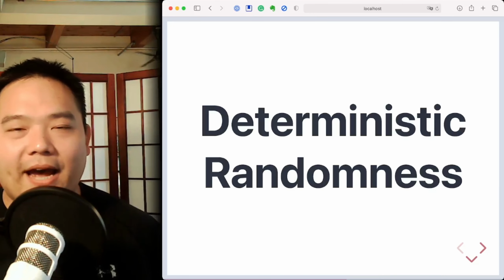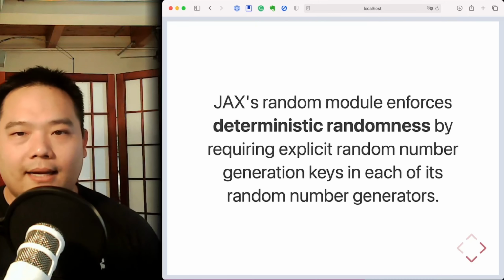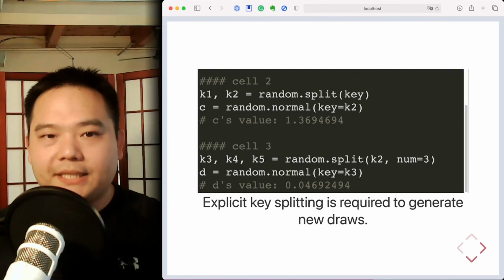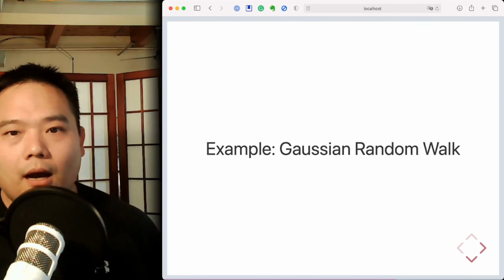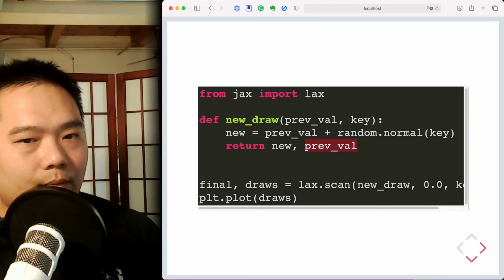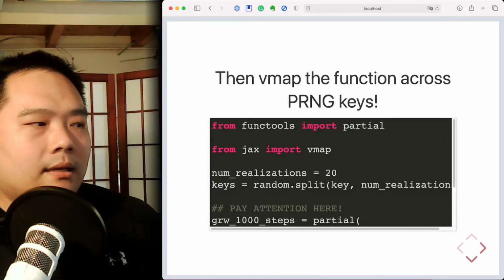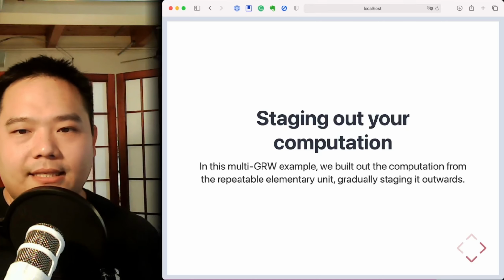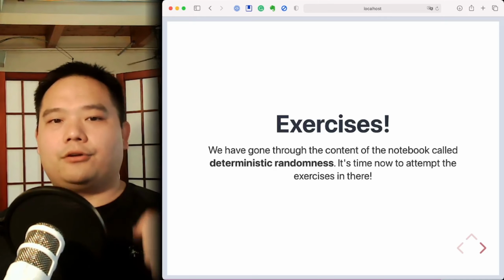Magical NumPy with JAX - 03 Deterministic Randomness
Lecture video for Magical NumPy with JAX tutorial series notebook - Deterministic Randomness.